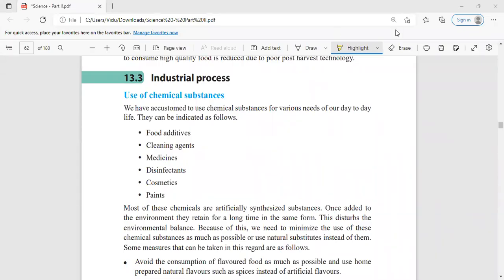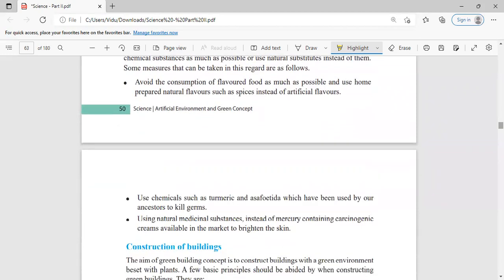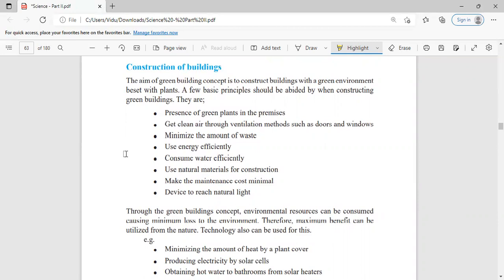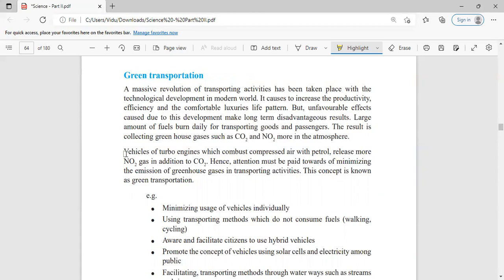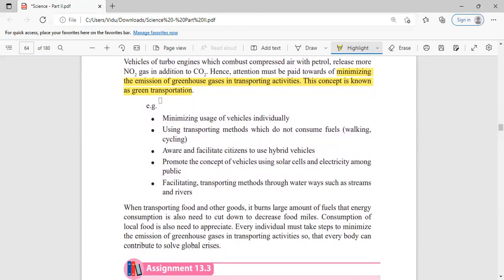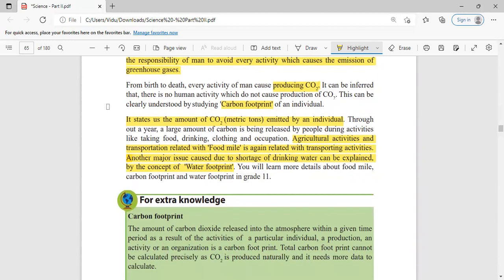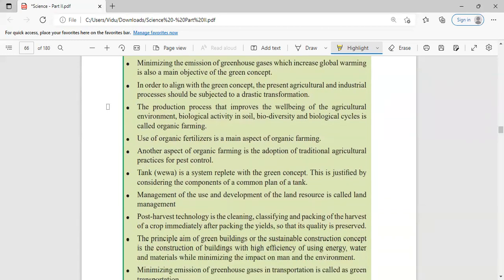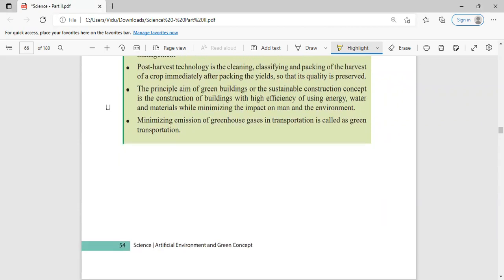Grade 9 Science - Artificial Environment part 3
In this video I am going to talk about the third subtopic INDUSTRIAL PROCESS in the 13th lesson Artificial Environment and Green Concept in grade nine Science. This lesson is made for English medium students who are in grade nine and also people who are interested in Science.